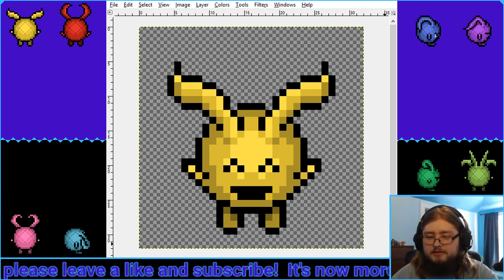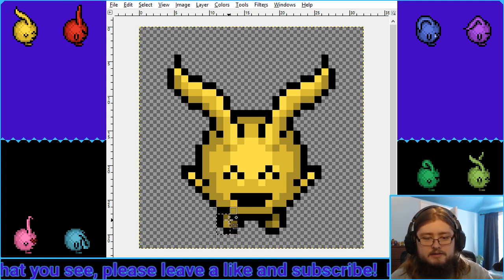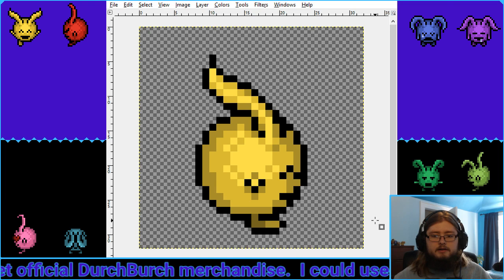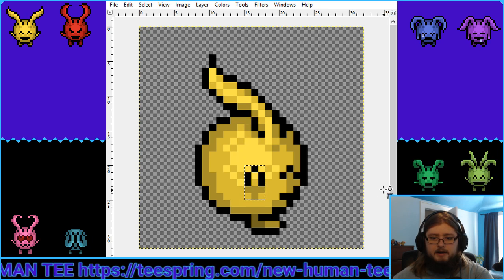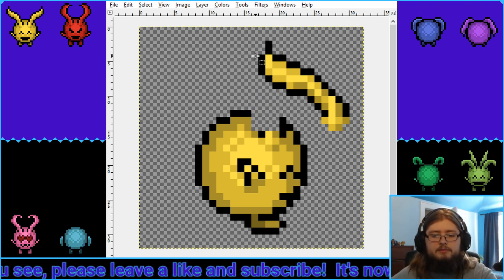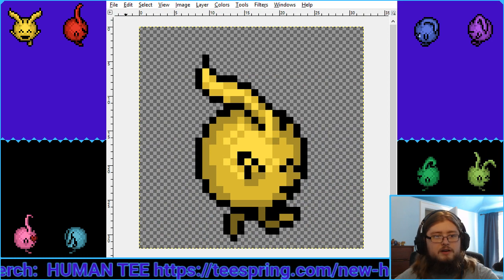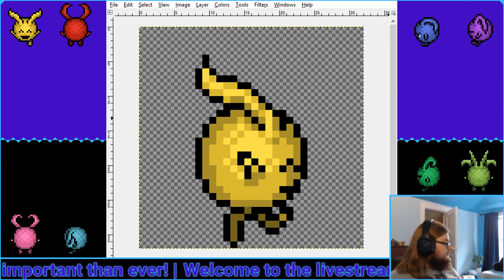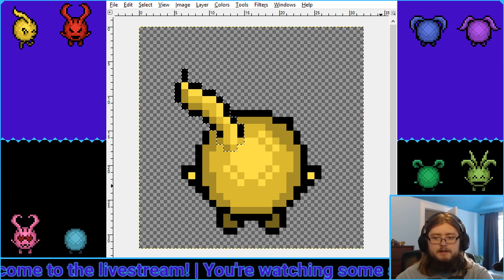Creating Emotion Commotion: Finishing Risio's Walk Cycle Animation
Now that I've finished up most of the idle animations off stream, I'm here to get a start on my walk cycles!  As before, I'm kicking things off with Risio.  Join me for some more chill times with Emotion Commotion sprites.

Please remember to speak responsibly in chat without spamming.  Also, please be respectful of myself and anyone else on my streams.  If you don't do either of these things, you will be muted.